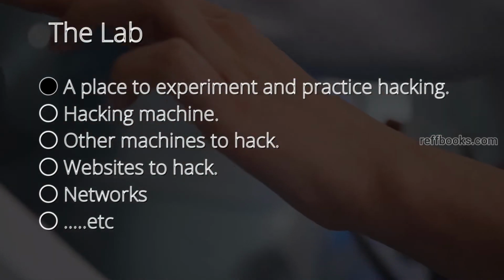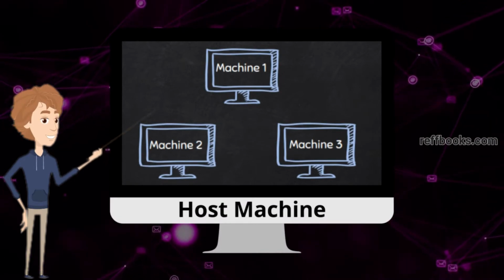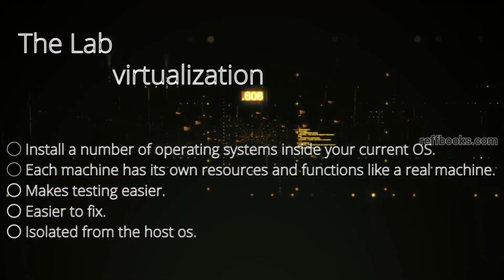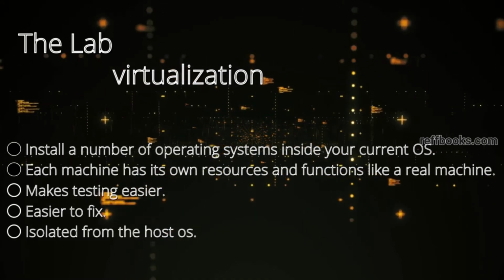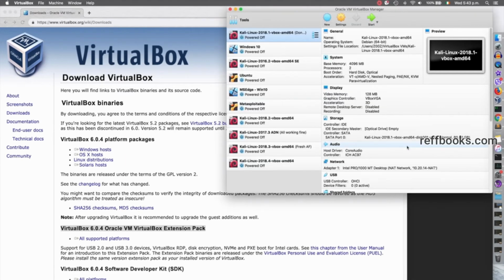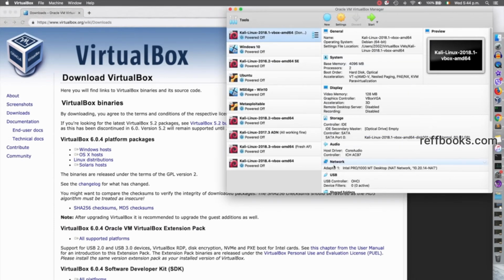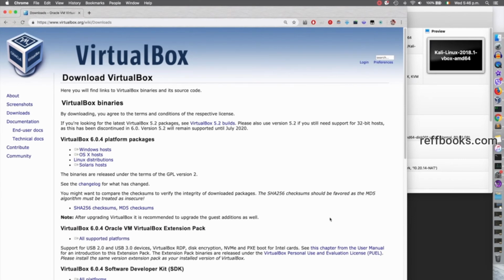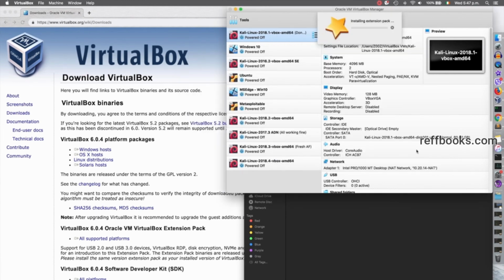Virtual Box Installation MAC And Windows 10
Hello Friends
In this video we are learning about VirtualBox downloading and installation.
VirtualBox is a software designed to create a virtual machine inside a computer and you can learn, test any operating systems in virtual box.